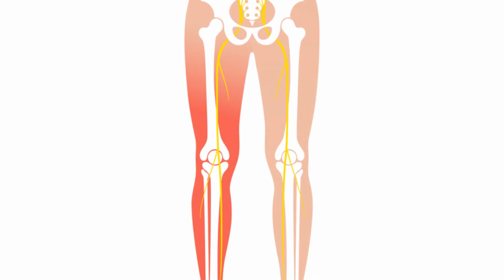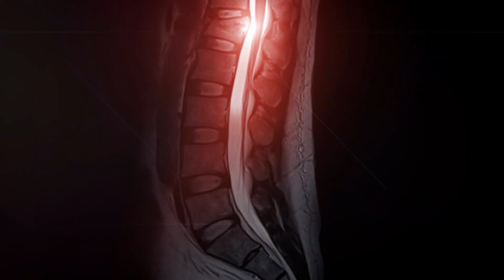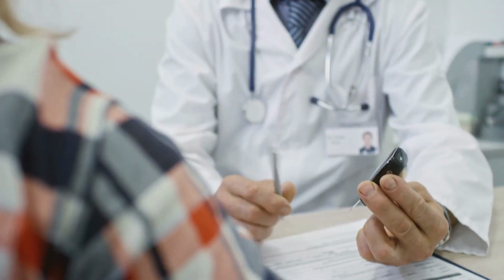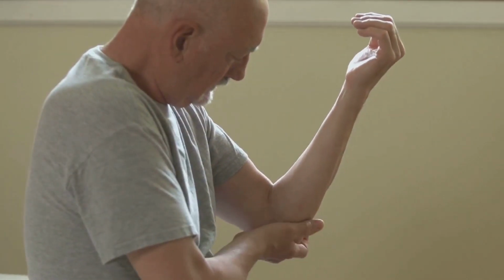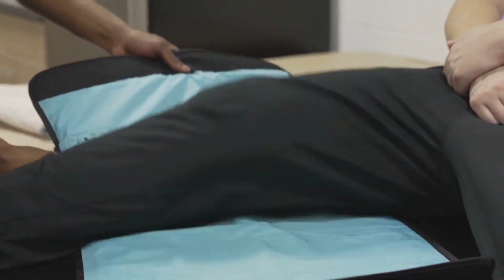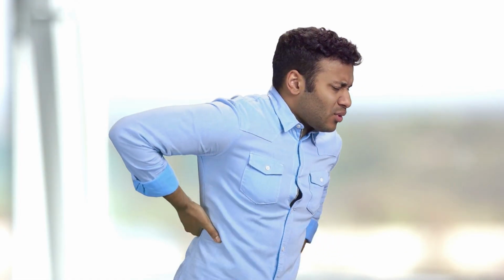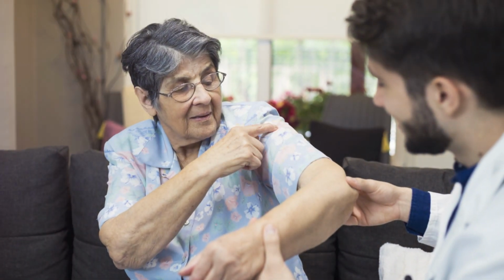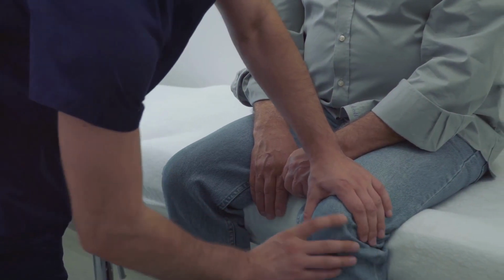Understanding Sciatica - Causes and Solutions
Experiencing sciatic nerve pain can be debilitating, but understanding its causes and treatments can make a significant difference. In this video, we dive into what sciatica truly is, including its symptoms like pain, numbness, and tingling, often affecting just one side of your body. Discover common causes such as herniated disks, spinal stenosis, and piriformis syndrome. Learn effective treatments like physical therapy, medications, and heat and cold therapy. We also explore advanced techniques like nerve flossing and spinal traction, including the benefits of using inversion tables. Don't let sciatica control your life—watch now for practical solutions!